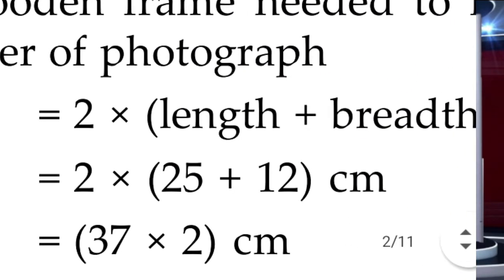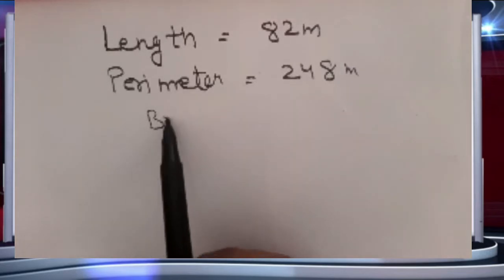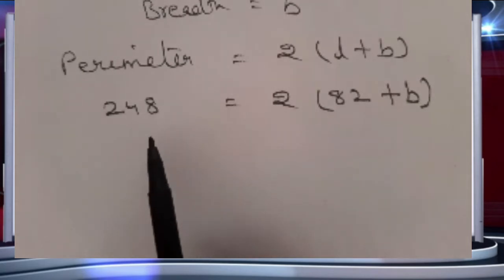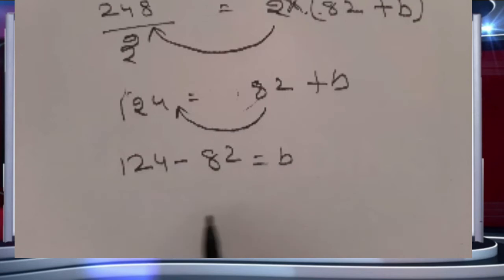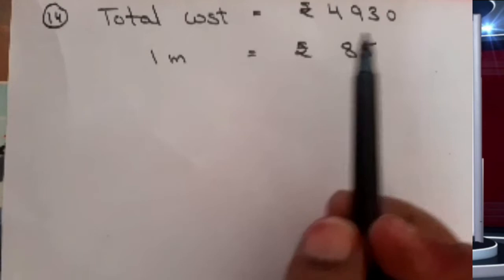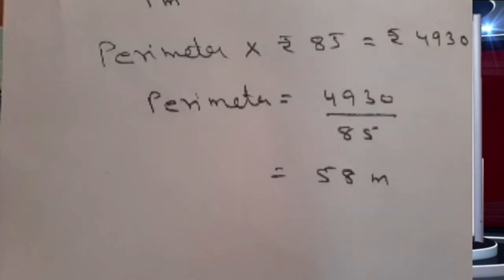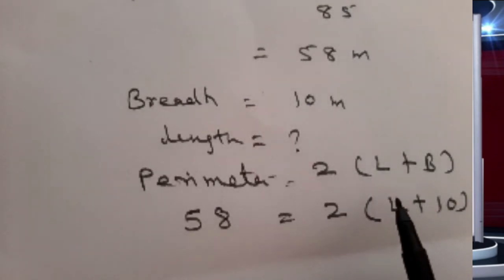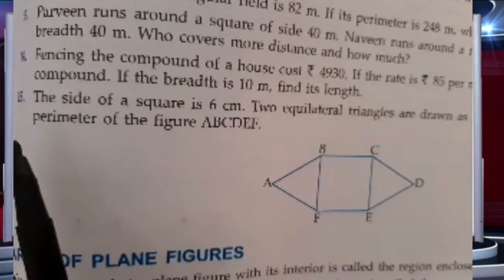ex 16.1 complete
class 6 mensuration